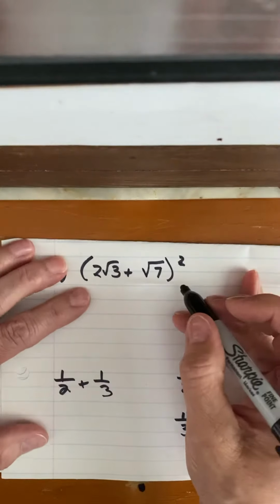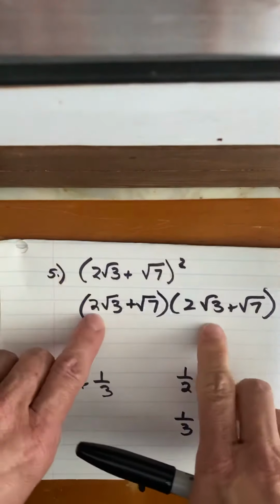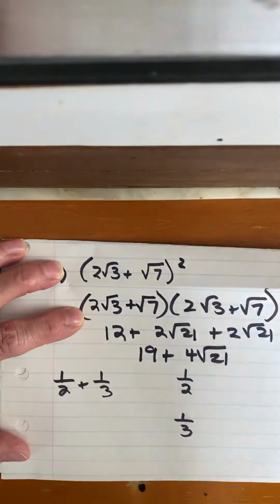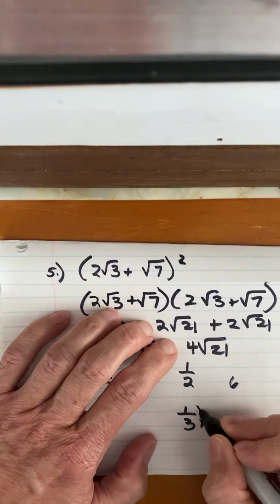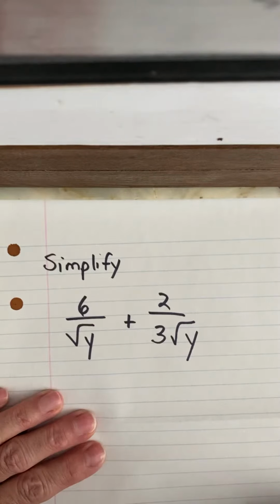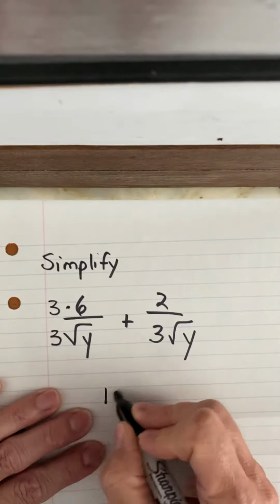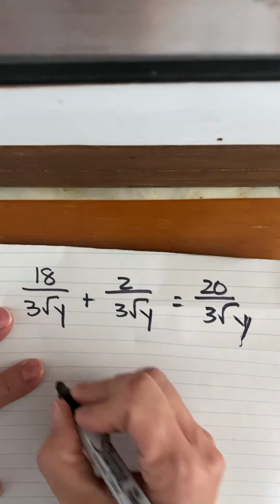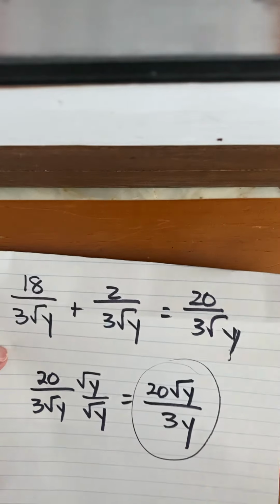A1H Ch 11 p 19 part 2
Part 2 p19